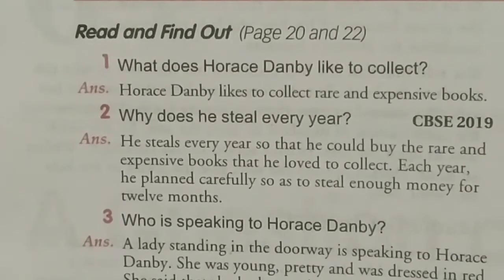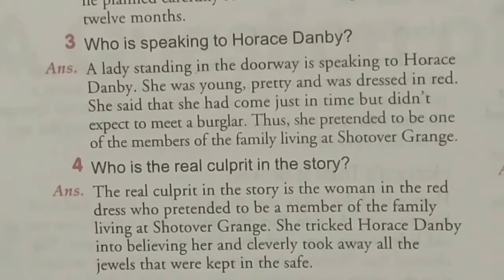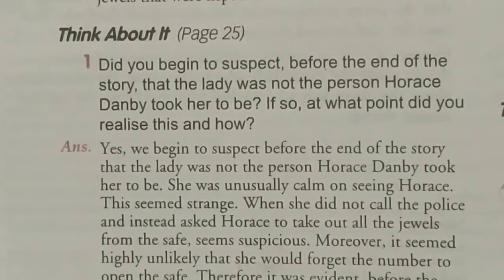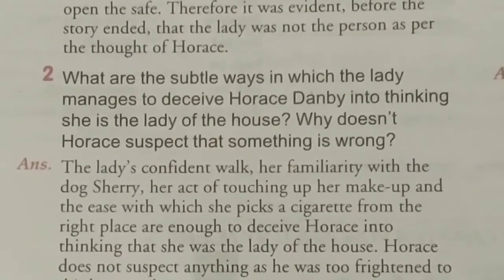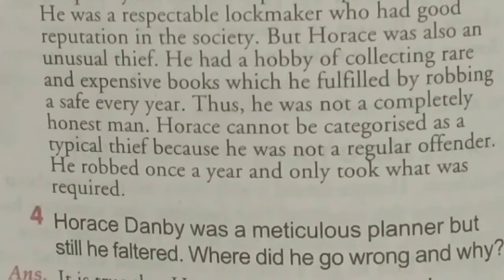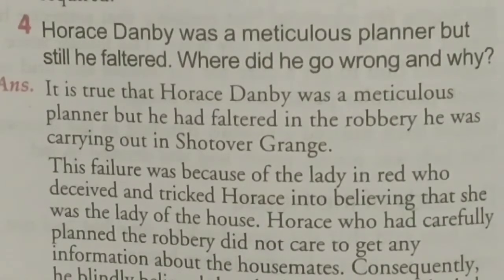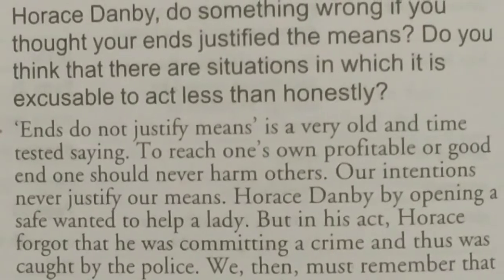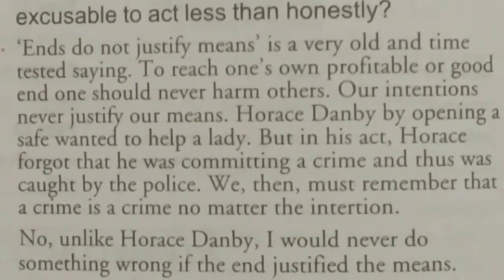Class-10th, Lesson -4, The Question of Trust, Question Answer